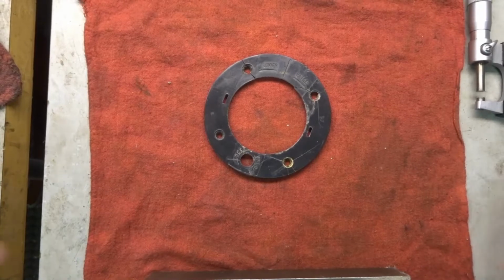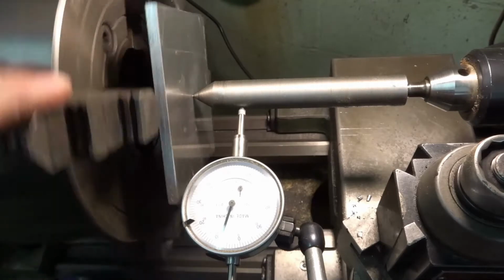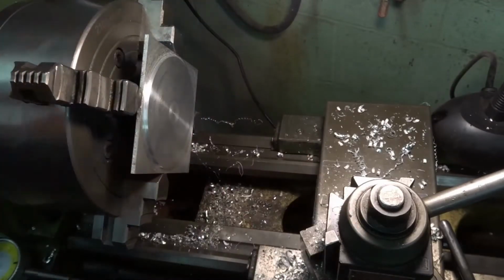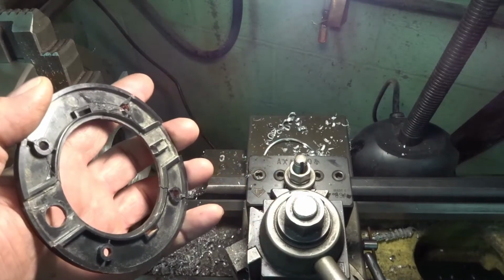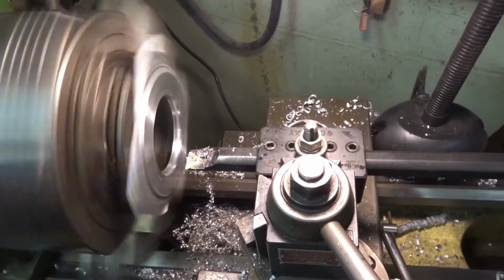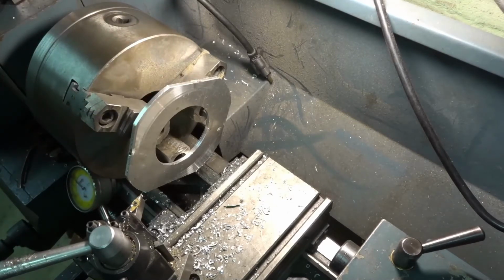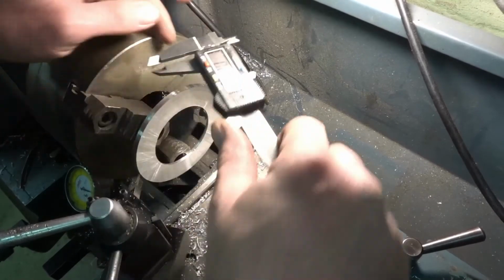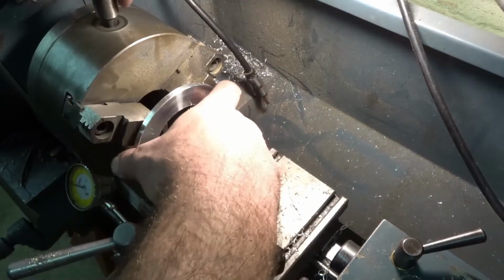Machining a Router Plate Part 1 of 2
Here we copy a broken router plate and machine it out of aluminum. It's an older router that is discontinued and no parts to be found.

Hope you enjoy and possibly learn something.